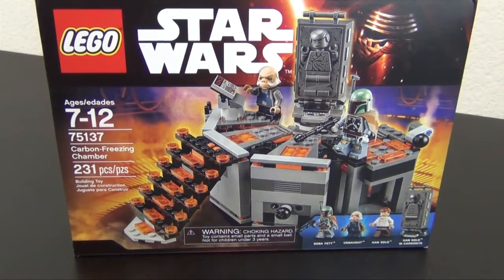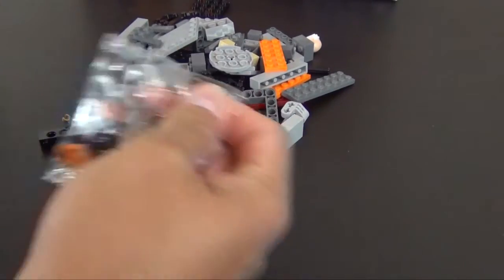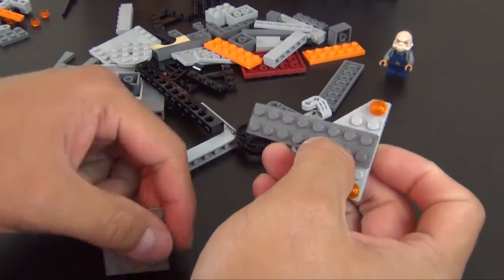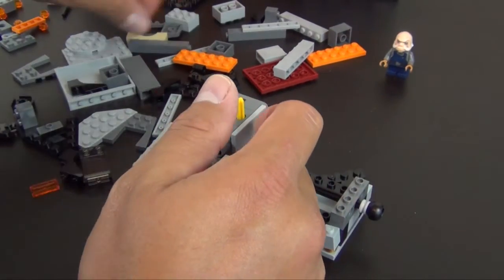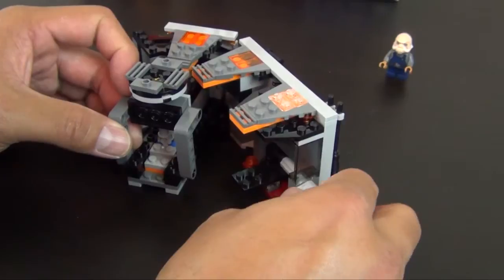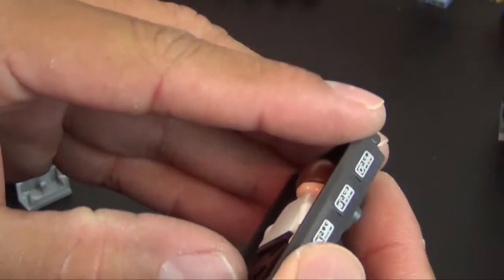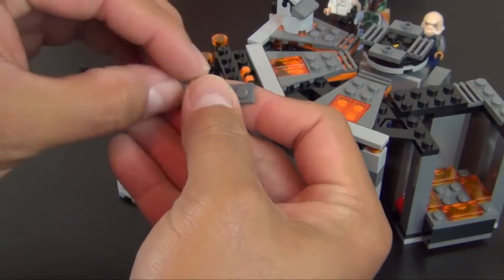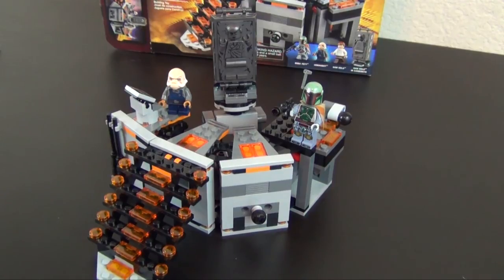Let's Build - LEGO Star Wars Carbon Freezing Chamber Set #75137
Check out the unboxing and build of the LEGO Star Wars Carbon Freezing Chamber Set #75137